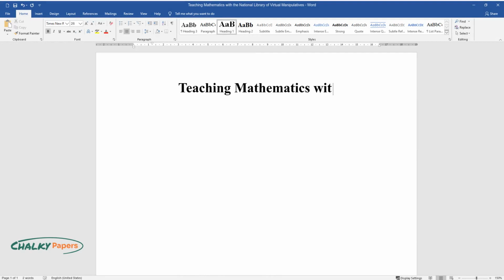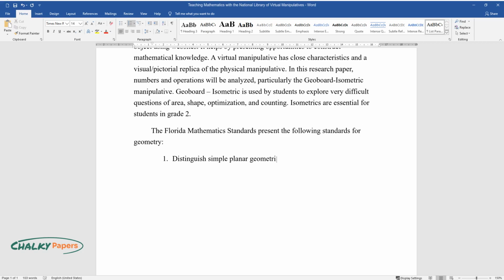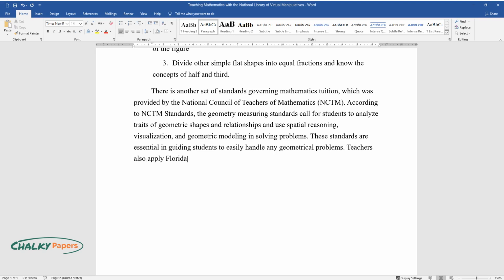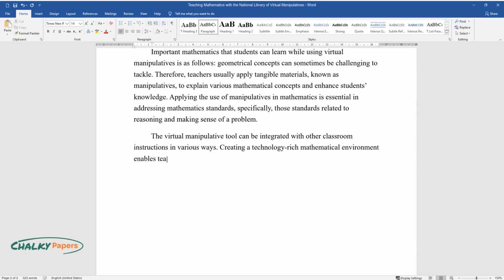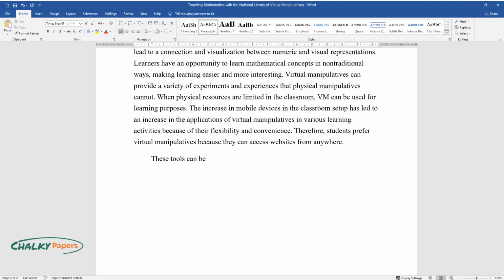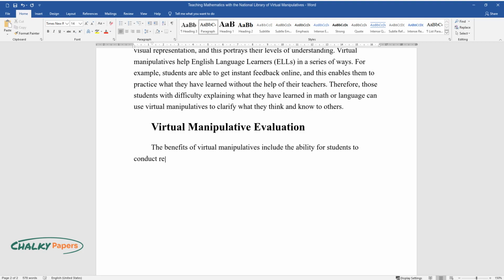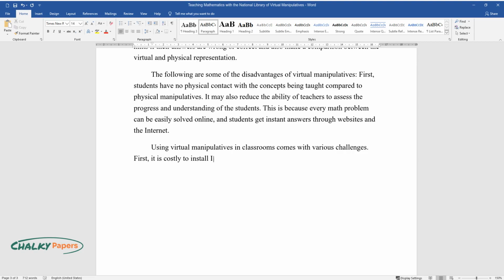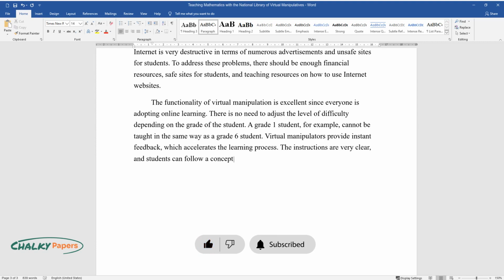Teaching Mathematics With National Library of Virtual Manipulatives - Essay Example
📝 Essay description: A virtual manipulative refers to an interactive representation of a dynamic object using websites. It helps by presenting opportunities to construct mathematical knowledge.

ℹ️ Subjects: Educational Resources
ℹ️ Words: 860
ℹ️ Pages: 3

📚 Reference list:
Gecu‐Parmaksiz, Z., & Delialioglu, O. (2019). Augmented reality‐based virtual manipulatives versus physical manipulatives for teaching geometric shapes to preschool children. British Journal of Educational Technology, 50(6), 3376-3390.
Naja, A. R. (2018). Analysis of students’ creative thinking level in problem-solving based on the national council of teachers of mathematics. Journal of Physics, 1008(1), 1-8.
Serianni, A. (2020). An investigation of the relationship between middle school student performance on the Florida standards assessment English language arts and mathematics and the algebra: End-of-course assessment. University of Central Florida, Orlando. Web.